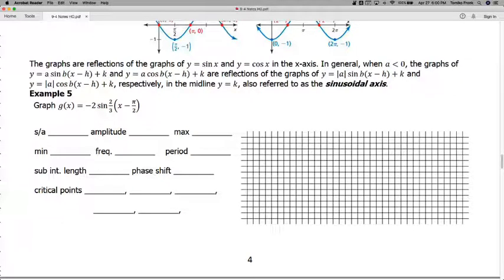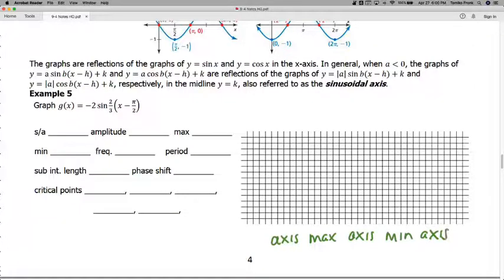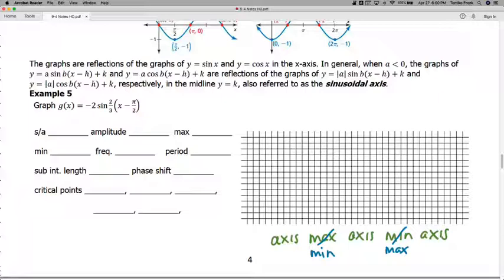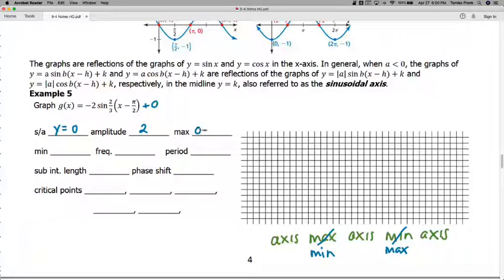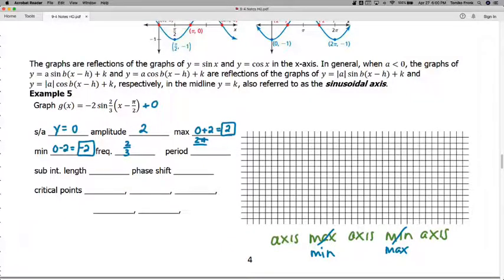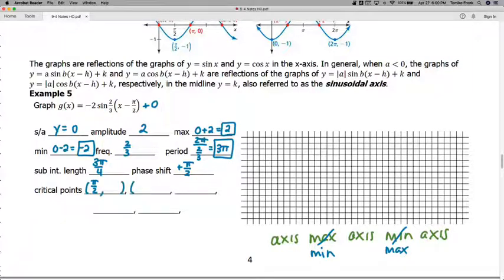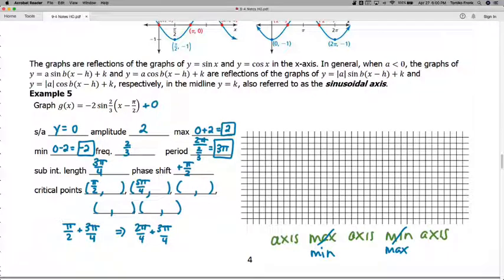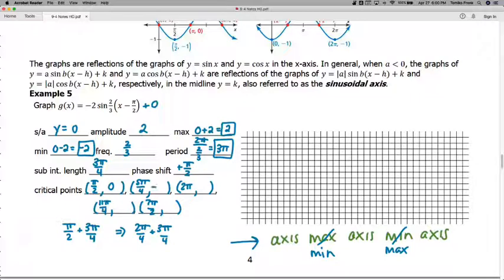9-4 Reflections of Sinusoids